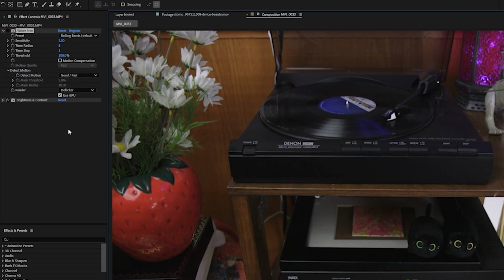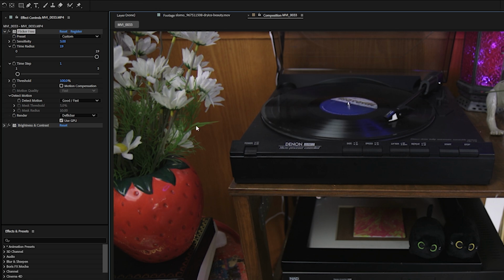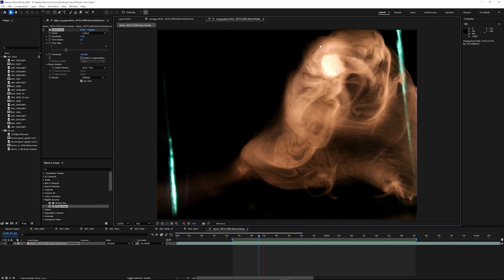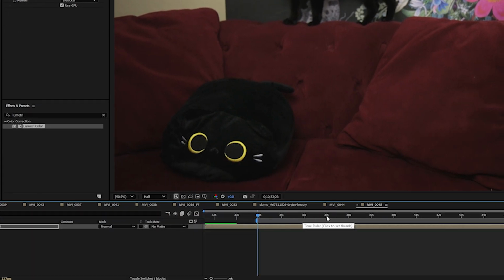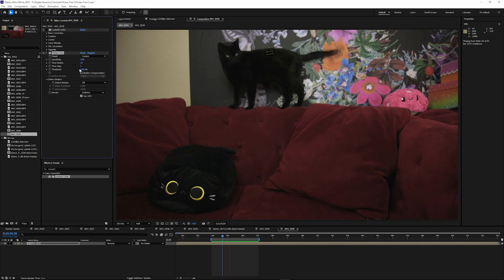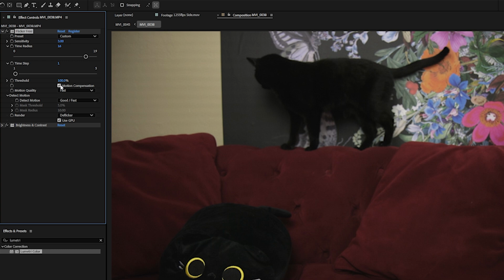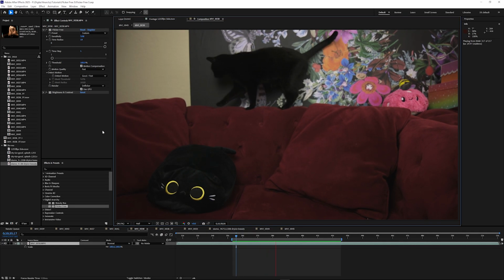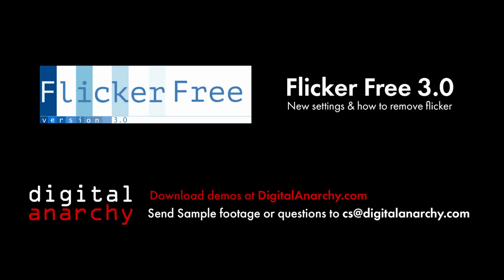Flicker Free 3.0 -- New Settings & How to Use Them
Flicker Free has a new algorithm that enables you to fix even more types of footage! In this tutorial we go over the new settings/presets and how you can use them to save your footage.

Rolling Bands and Slow Motion are probably the two most common things Flicker Free is used for. The new algorithm in FF 3.0 helps solve instances where either the bands are slow moving or the flicker is stretched out over longer time frames (e.g. high frame rate video like 2000fps). Slow moving bands was one of the things FF 2.0 struggled with. Flicker Free 3.0 improves performance on this difficult problem. Either fixing or improving a much wider range of footage.

0:00 Intro
0:20 Time Radius
1:12 Time Step
2:01 Motion Settings
2:15 Steps before applying Flicker Free
3:08 How to adjust the settings to fix your footage
3:46 Adjusting the Motion Settings
4:59 Using two passes